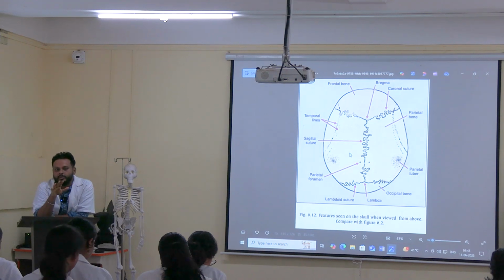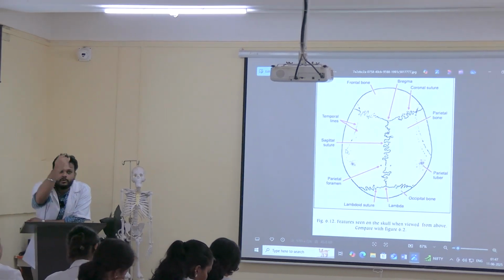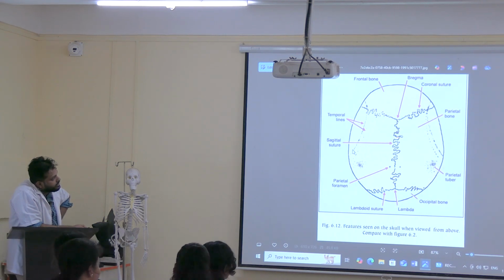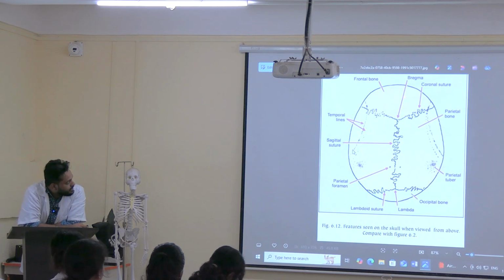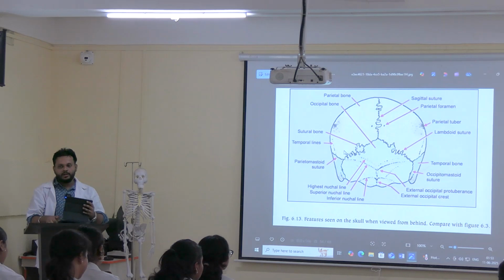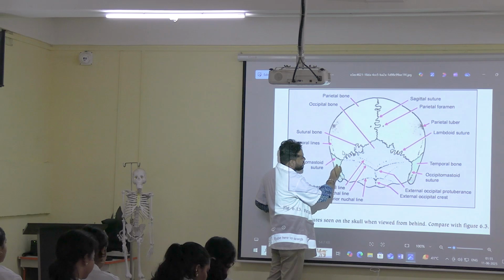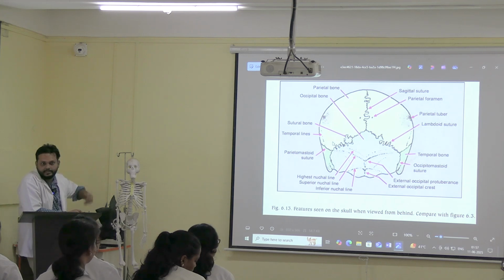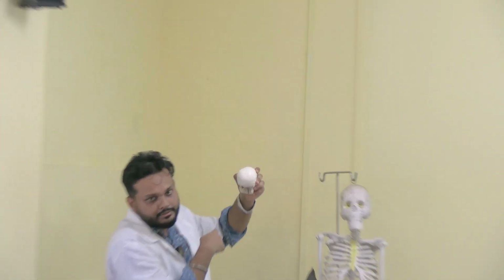Lecture On Master Skull Anatomy: In-Depth Lecture on Norma Verticalis & Norma Occipitalis | MBBS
In this comprehensive anatomy lecture, Dr. Shubajit Chakraborty provides a detailed examination of the human skull, focusing on the norma verticalis (view from above) and norma occipitalis (view from behind). This video is perfect for medical students, healthcare professionals, and anyone interested in human anatomy.

Key Topics Covered:

Introduction to Skull Views: Learn about the different perspectives from which the skull is studied.
Bones of the Skull: An in-depth look at the frontal, parietal, and occipital bones.
Sutures of the Skull: Understand the location and function of the coronal, sagittal, and lambdoid sutures.
Key Anatomical Landmarks: Discover the precise locations of the bregma, lambda, vortex, parietal foramina, obelion, external occipital protuberance, external occipital crest, and the superior, inferior, and highest nuchal lines.
Clinical Significance: Dr. Chakraborty discusses the clinical importance of skull diameters in obstetrics, explaining how they can affect the mode of delivery (vaginal vs. C-section).

Real Class room Demonstration/Lecture On: (ANATOMY) OSTEO-NORMAL VERTICALIS AND OCCIPITALIS)
BY- DR. SUBHRAJIT CHAKRABORTY